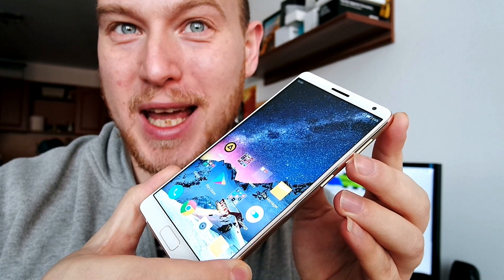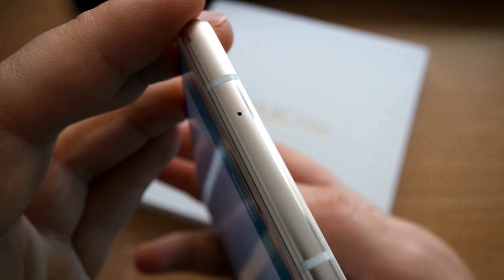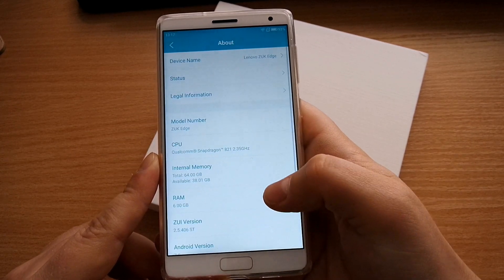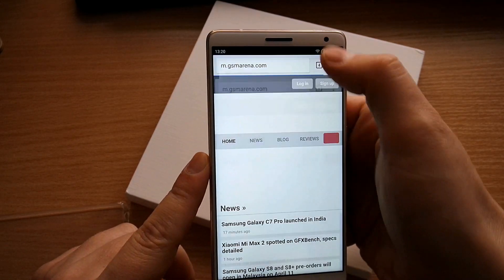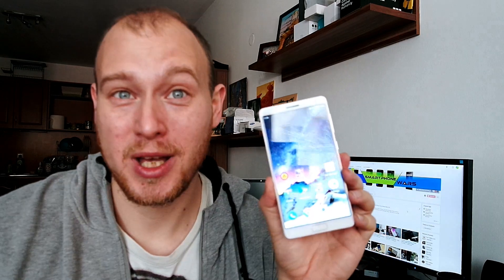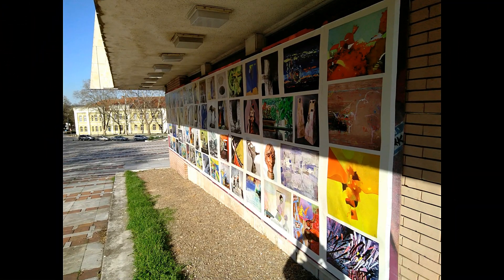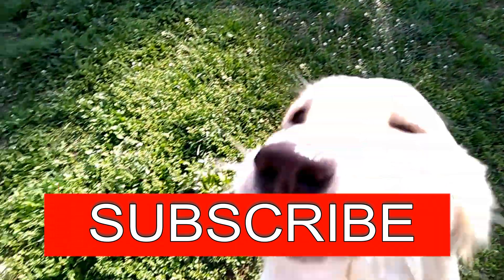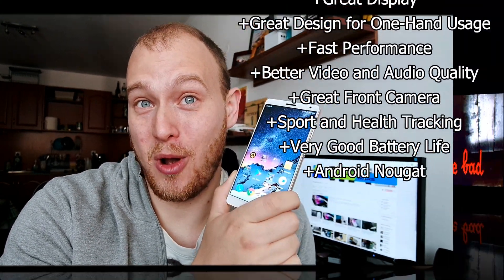ZUK Edge Review - 6GB RAM - Snapdragon 821 - Bezel-less Beauty!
The latest Lenovo Zuk flagship Zuk Edge is fast, beautiful and almost bezel-less.
Powered by Snapdragon 821 and 6GB RAM and running Android 7.0 Nougat with ZUI. Comes with a full sports tracking app along with heart rate and UV light measuring.